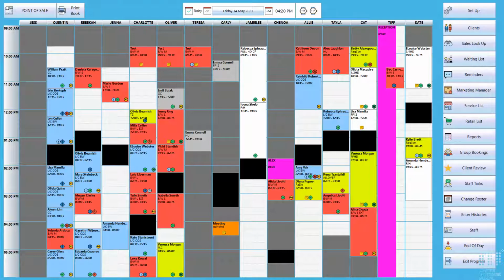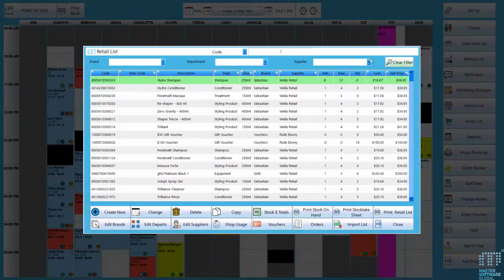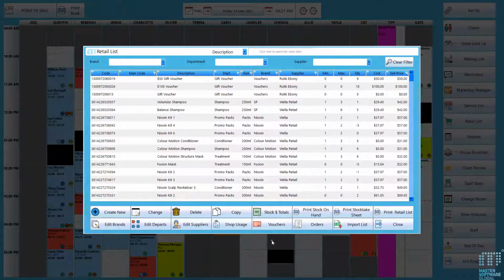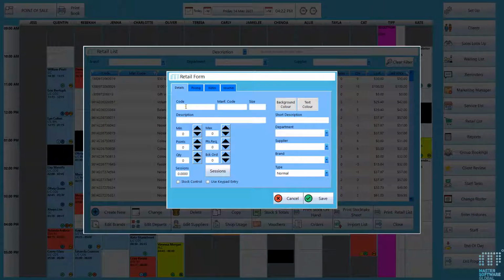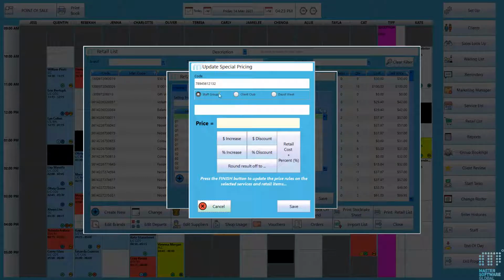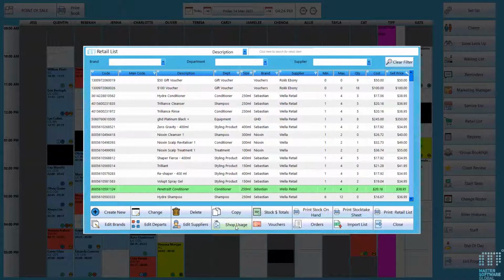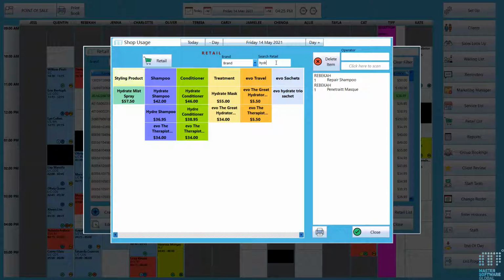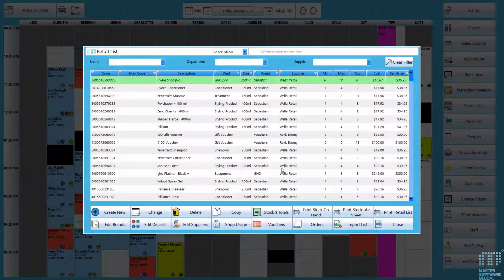How To :Retail List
This is one of our many videos from our How To Series:
How to use the Retail List in ShopMaster